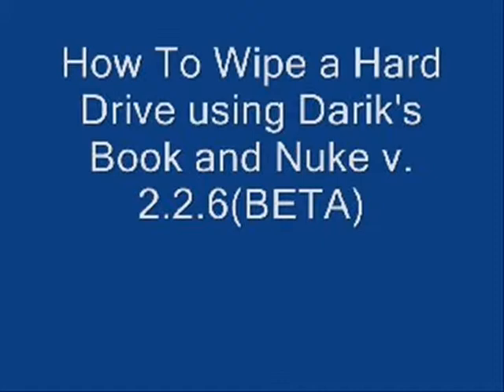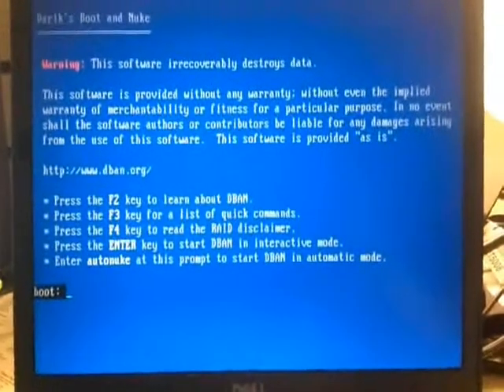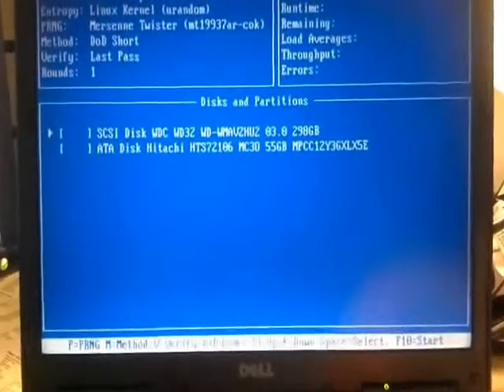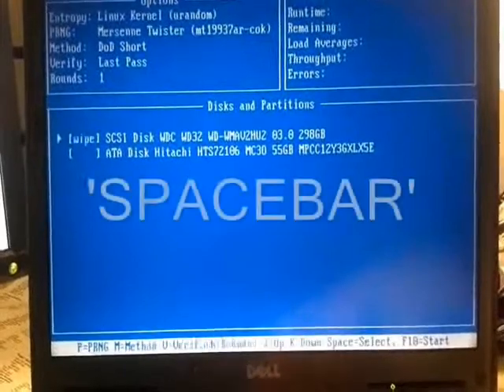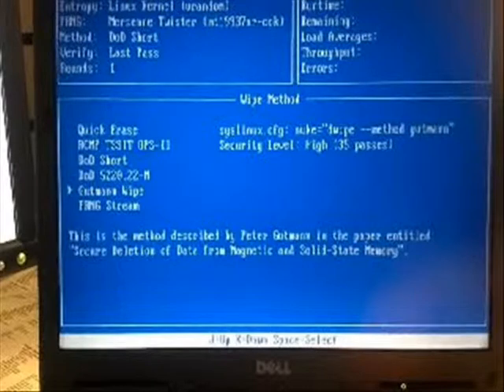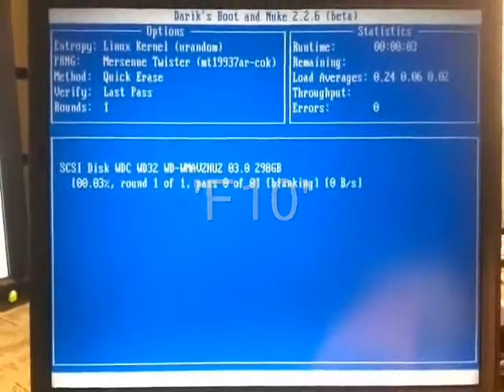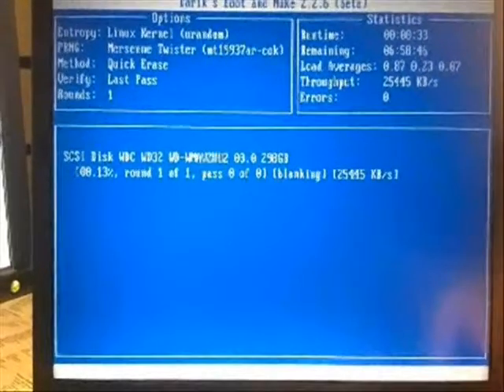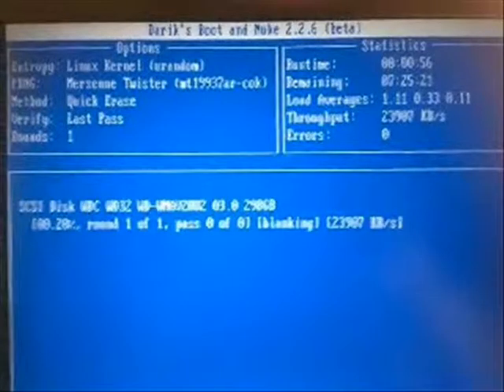How to wipe your Hard Drive with Boot Nuke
This is a tutorial that walks you through the process of erasing a hard drive utilizing Darik's Boot and Nuke v2.2.6(BETA).